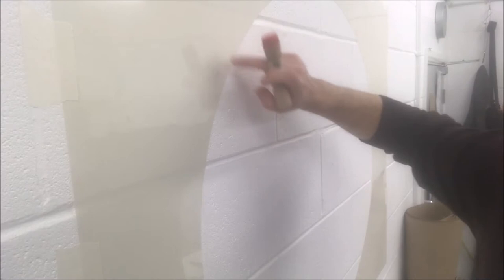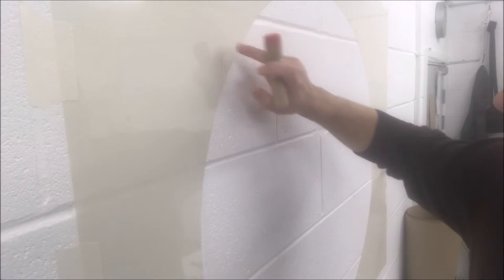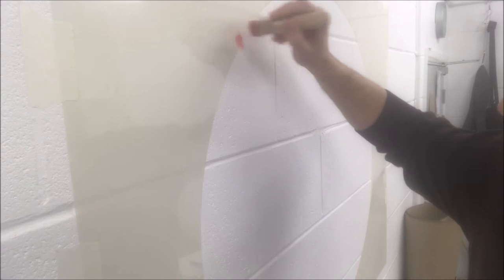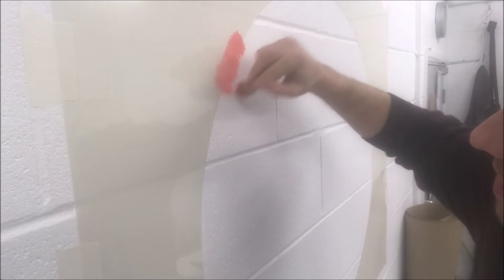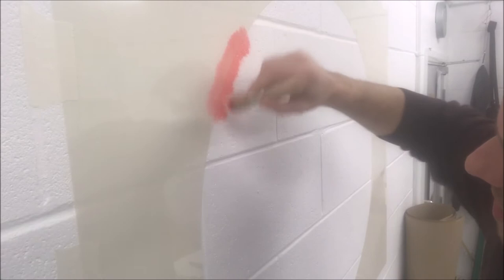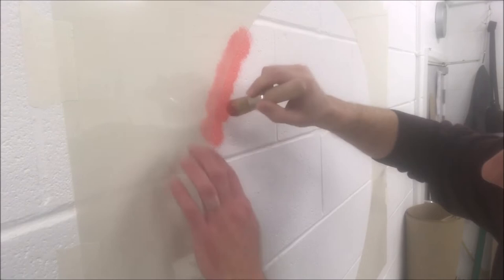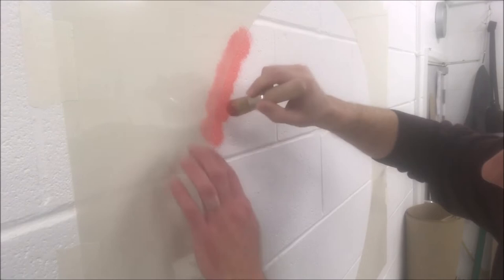STENCIL YOUR BUSINESS LOGO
We finally got round to painting our logo on our unit wall. We painted a circle and business logo name on top to match our branding - turned out great!
We hope you can learn from the techniques we use to paint and it helps in your own stenciling project.